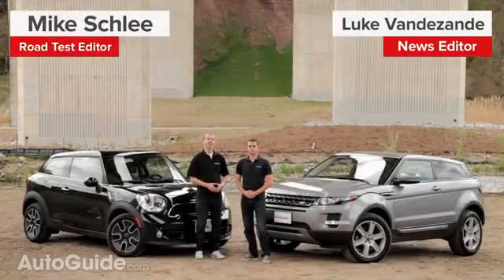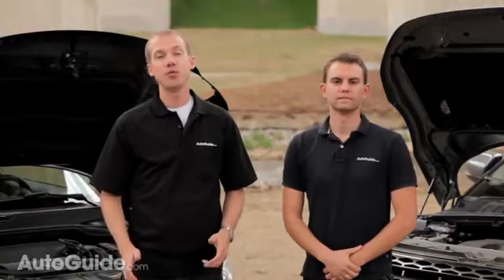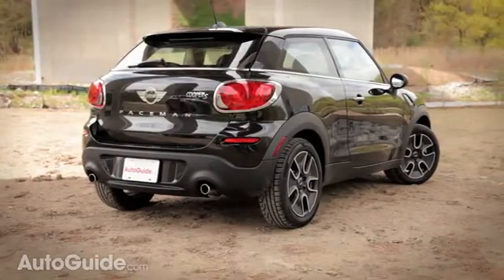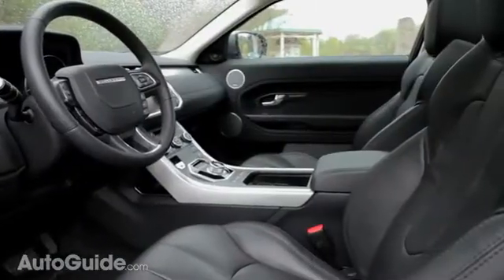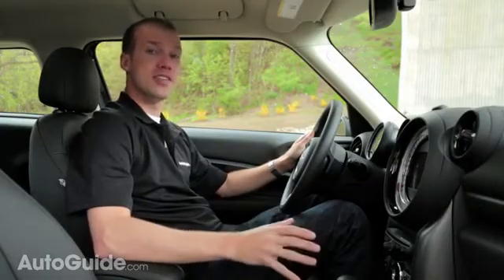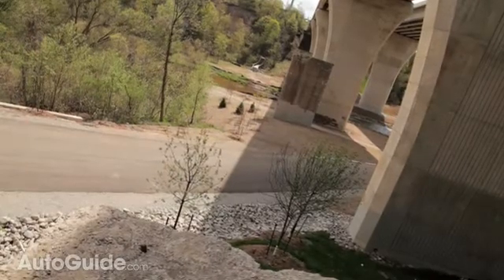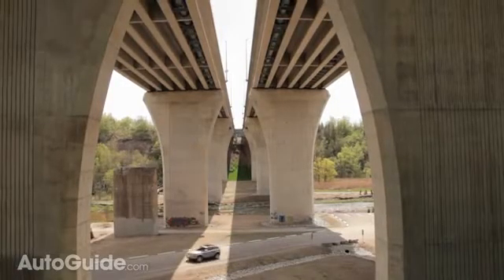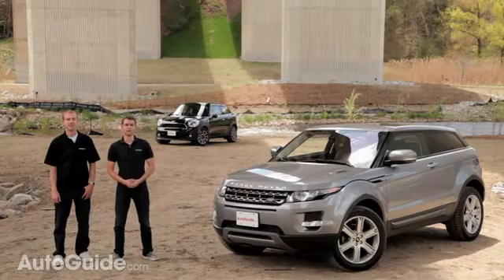2013 Range Rover Evoque Coupe vs 2013 MINI Paceman Cooper S Comparison YouTube